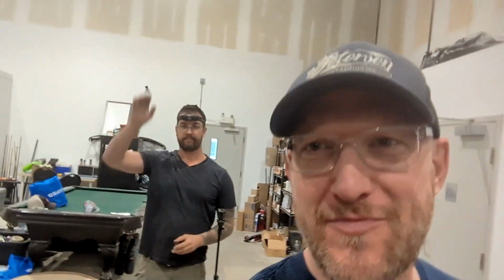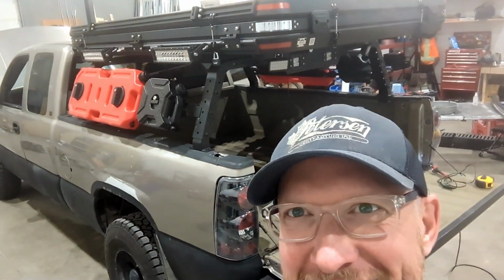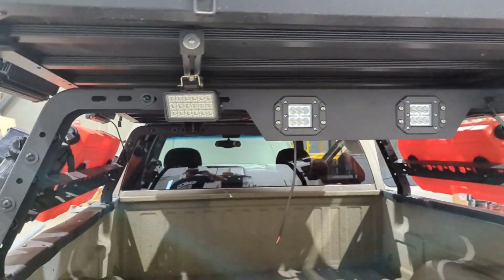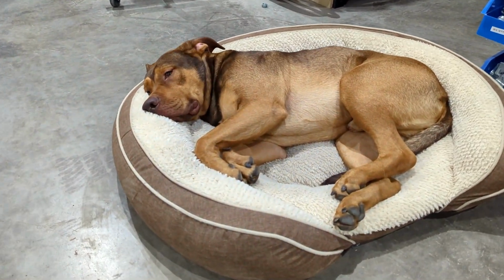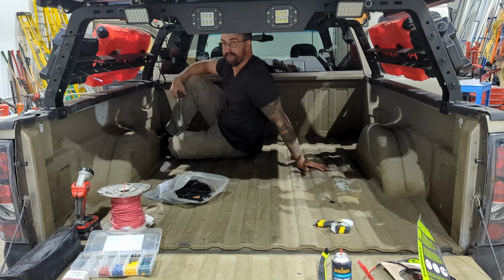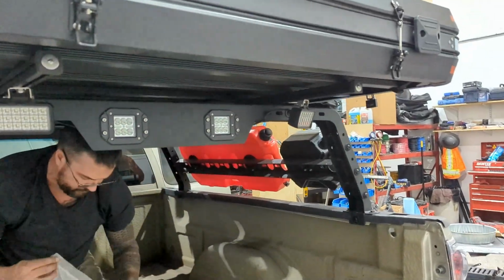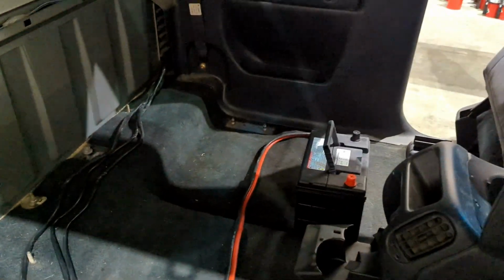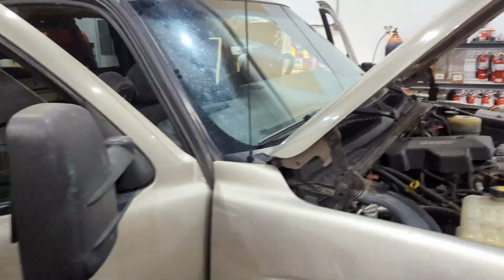Wiring some lights on Pierre's truck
We wired in some lights for Pierre's truck. He is going on an adventure soon and wanted the extra light when he is out camping around the west end of Canada.